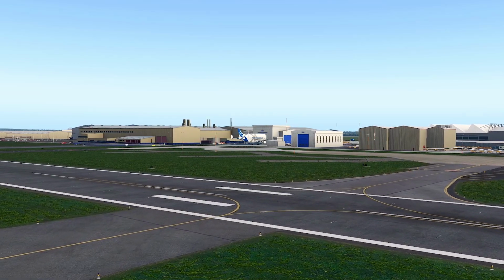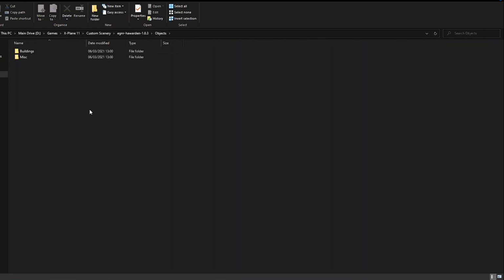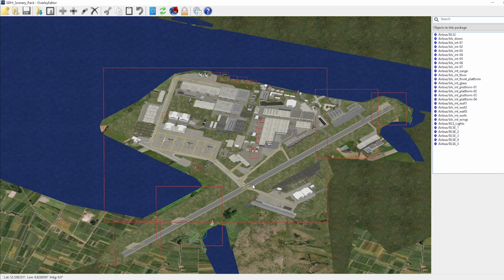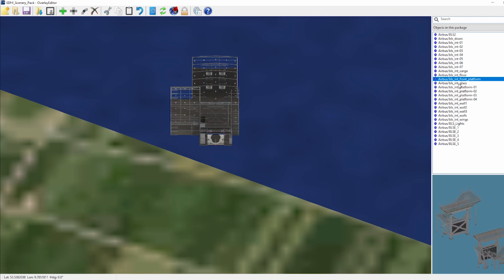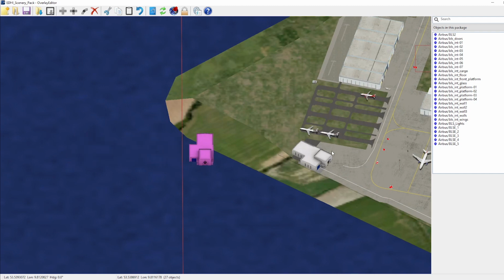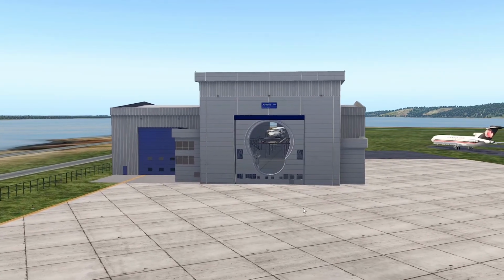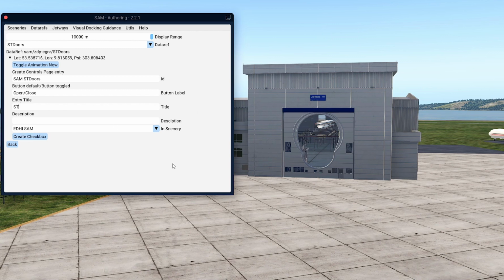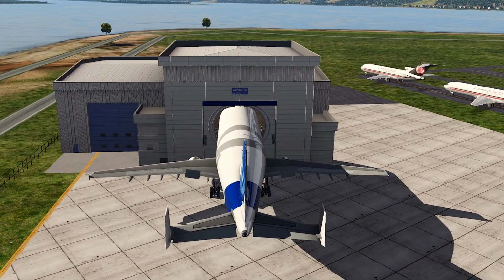XP11 Tutorial | How to Add The Beluga Line Station to ANY Airport In X Plane |Full Guide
Welcome to my first tutorial video where I'll be showing you how to add the BLS to any Airport in XP. You will need the IniBuilds Beluga ST to access the Zero Dollar Payware Scenery Hawarden (EGNR) which has the files required for the BLS. The files are listed in the video on where they should be placed. If you are having issues, I will create a document listing the exact files needed for the BLS to function.